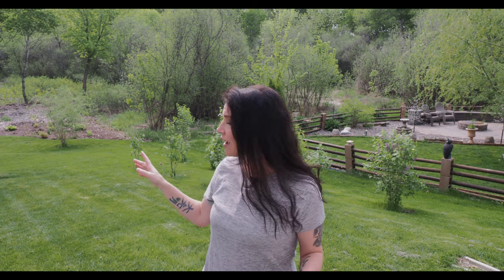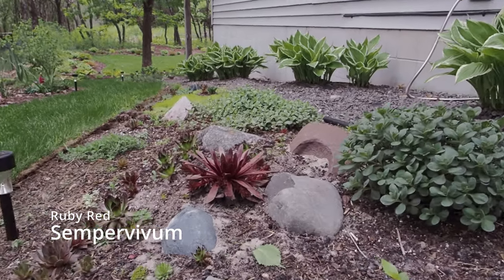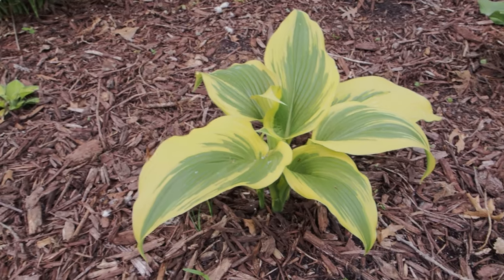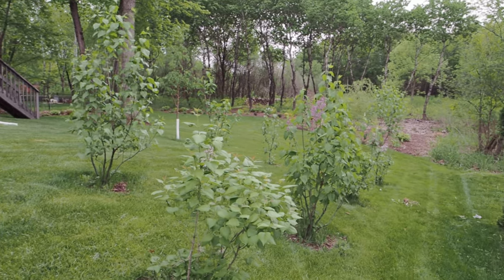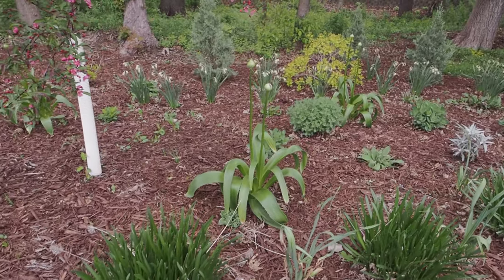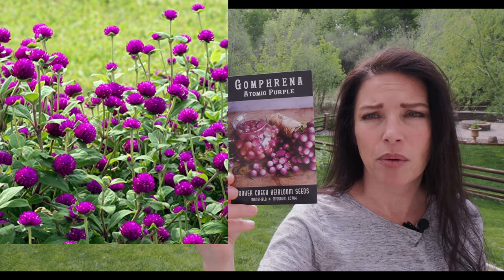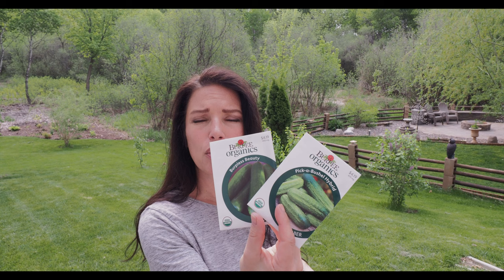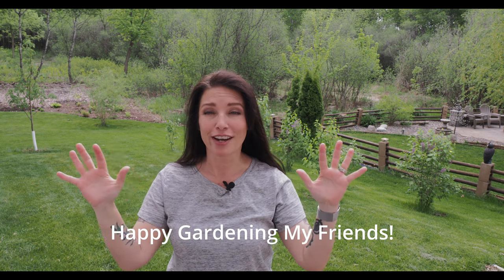What's Blooming & My New Cut Flower & Veggie Garden! Serenity Now Garden Mid-May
In this video I will be showing you a few garden highlights here in Central Minnesota in Mid-May. We have lupine, redbud, columbine, pearlbush, lilacs, creeping phlox and more blooming! I will also give you a look at the site of my new cut flower and veggie garden! This will be planted in the next few weeks, so excited! We have many flower seeds to direct sow including zinnias, amaranth, atomic purple gomphrena to name a few.  The seeds and pictures featured in this video are from Baker Creek Seeds, The idea for the purple atomic gomphrena was from @HookedandRooted The veggies will be gourds, zucchini, cucumber, kohlrabi and summer squash!